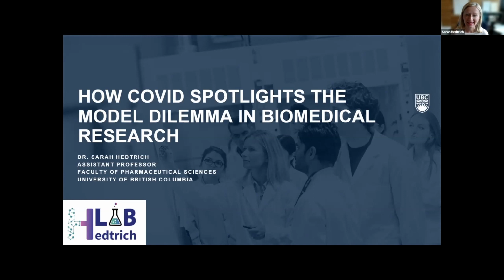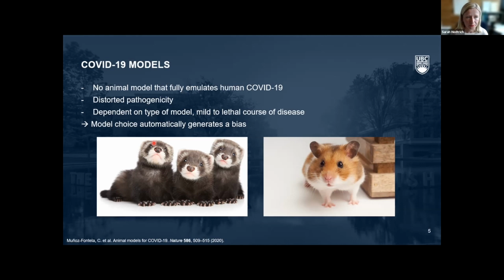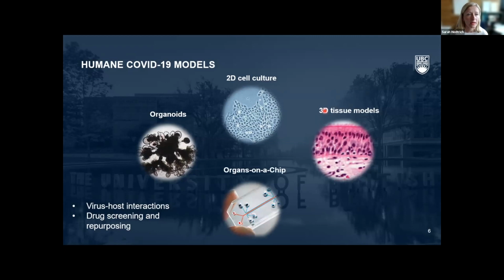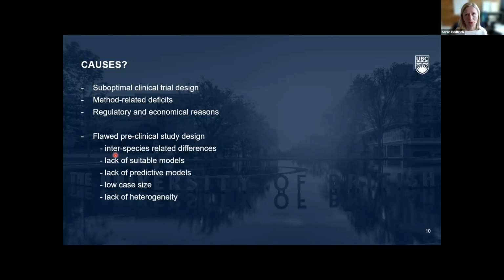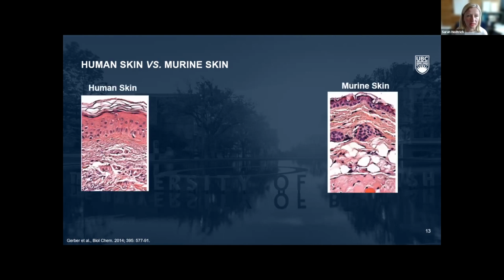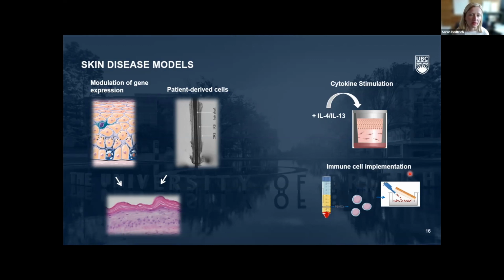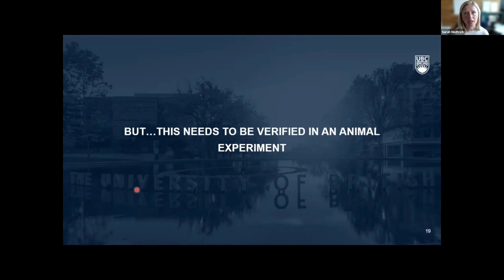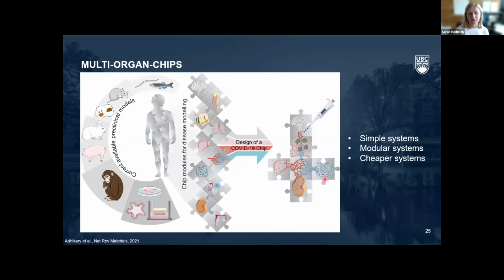How COVID Spotlights the Model Dilemma in Biomedical Research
Speaker: Sarah Hedtrich

Presented at the 8th Annual 3Rs Symposium: Pandemic-Driven Advances
co-hosted by the USDA Animal Welfare Information Center (AWIC), NIH Office of Laboratory Animal Welfare (OLAW), the Johns Hopkins Department of Molecular and Comparative Pathobiology, Johns Hopkins University School of Medicine, and the Johns Hopkins Center for Alternatives to Animal Testing (CAAT), was held online on June 3-4, 2021.